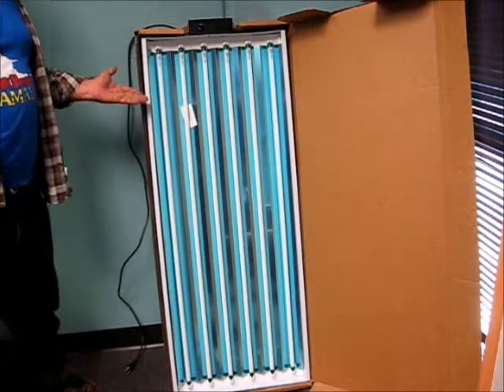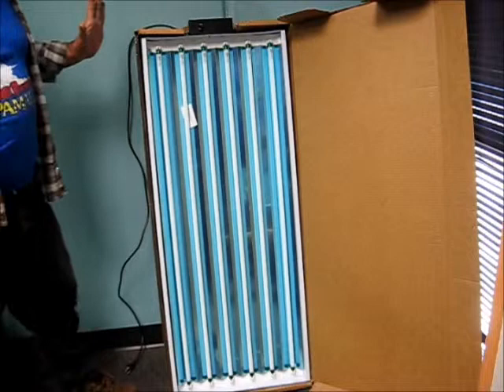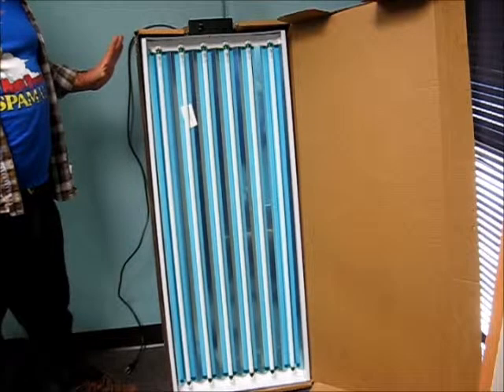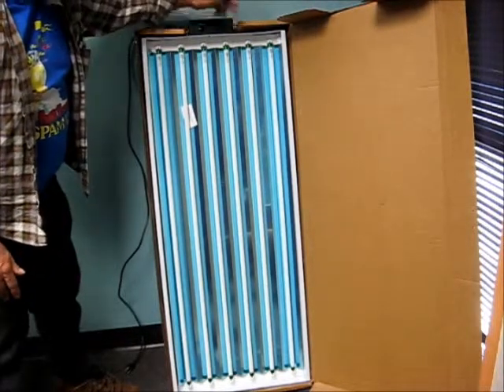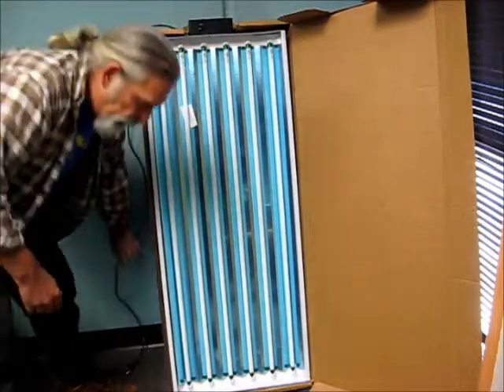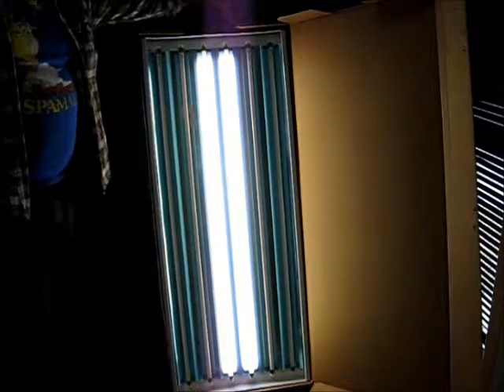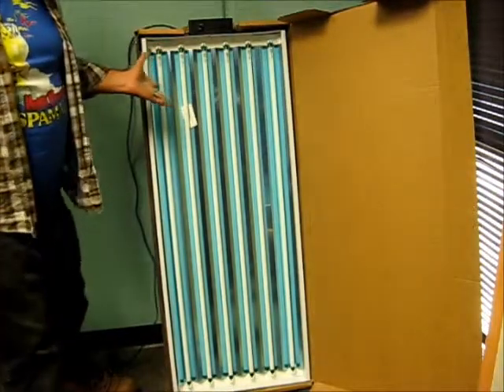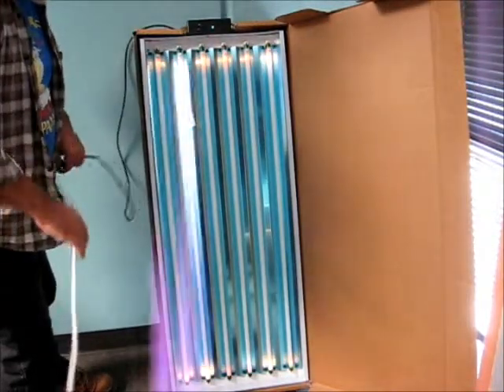T5 Source for Daylighting Closed-Loop Acceptance Testing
T5 Source for Sidelit Daylit Closed-Loop Acceptance Testing